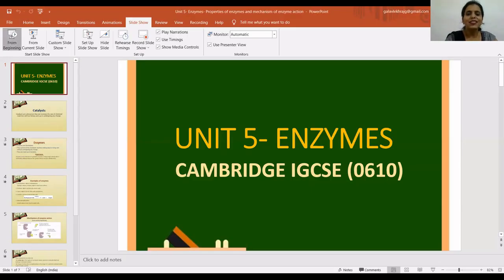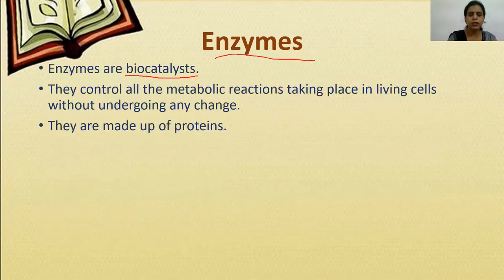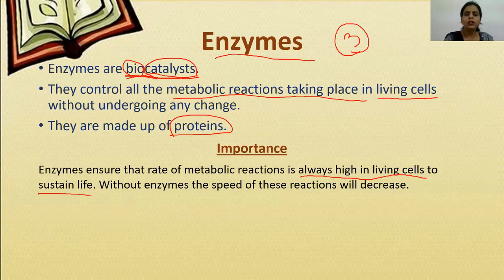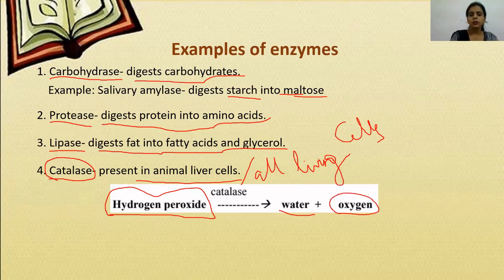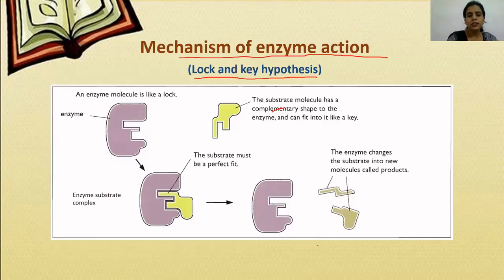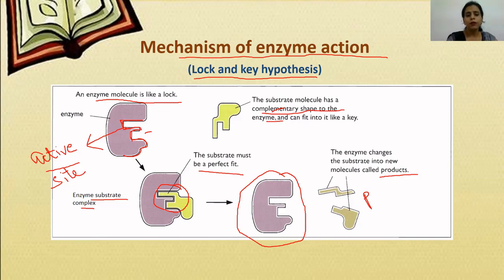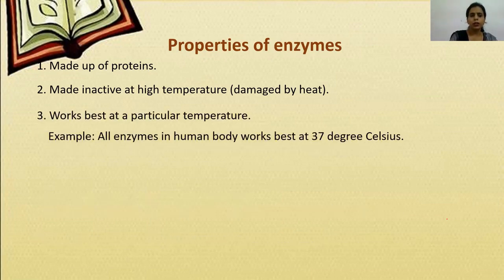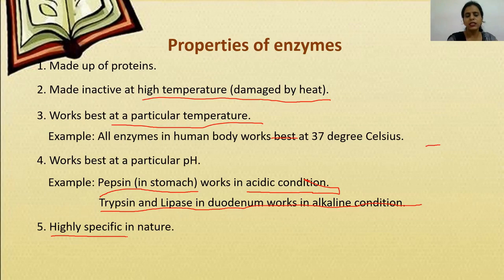Unit 5- Enzymes - Properties of enzymes and mechanism of enzyme action (IGCSE)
Learn about enzymes, properties of enzymes and lock and key hypothesis for mechanism of enzyme.